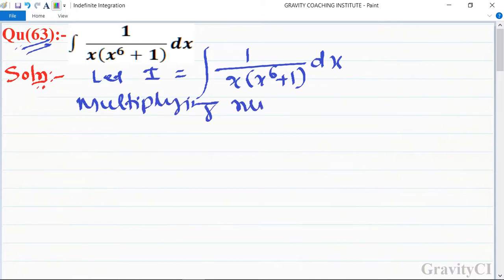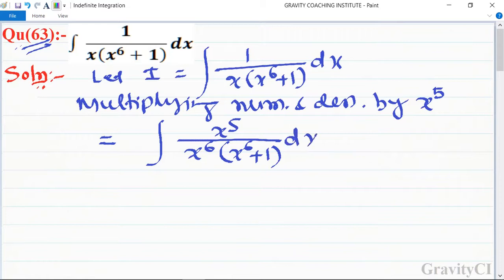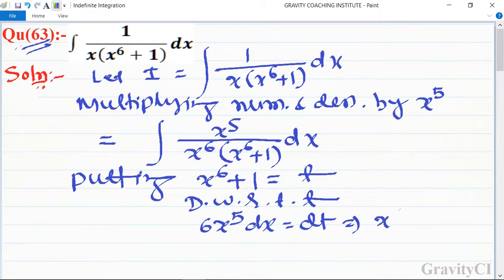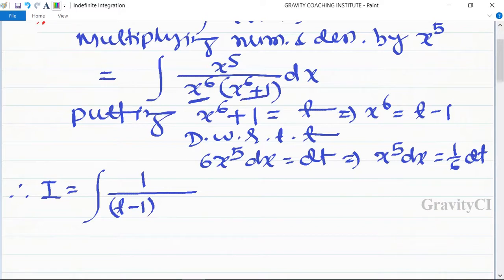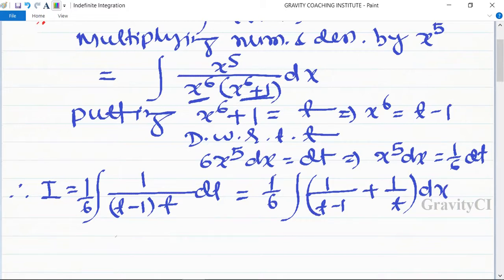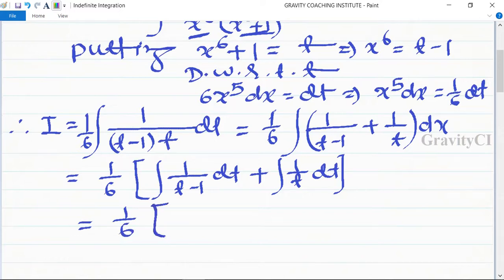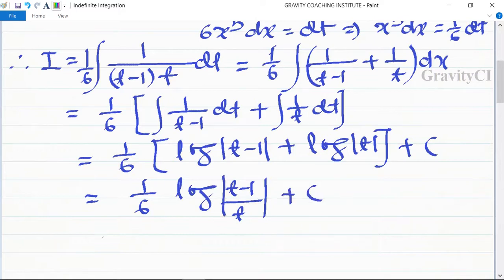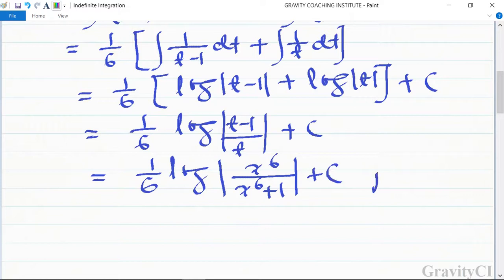Q63 | ∫1/x(x^6+1) dx | Integral of ∫1/x(x^6+1) dx | Indefinite Integration(CALCULUS)